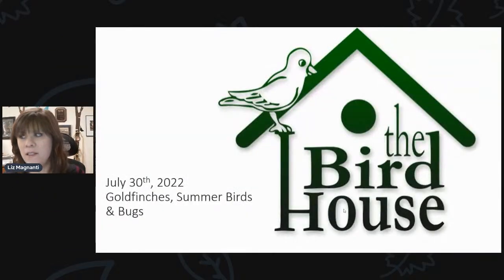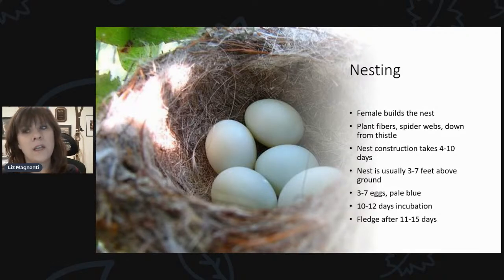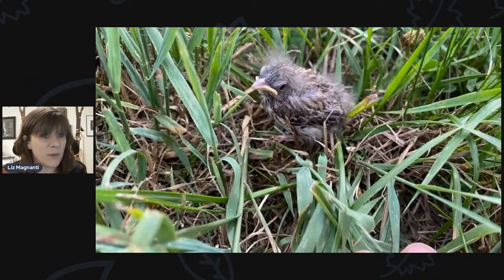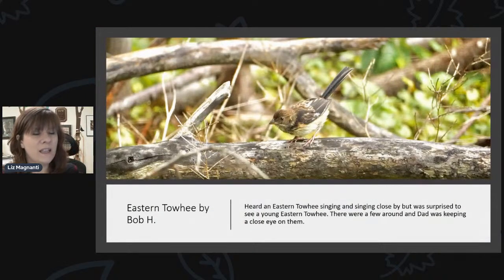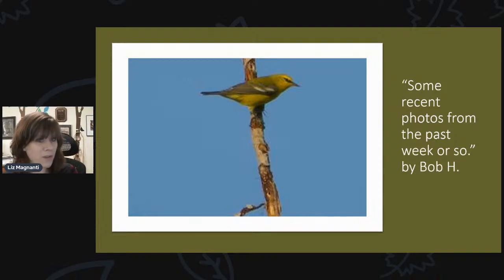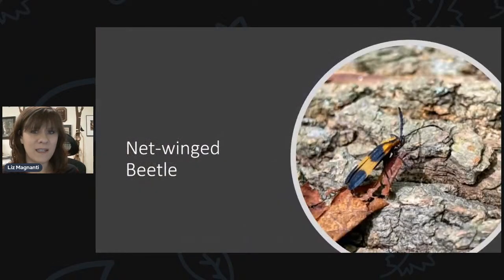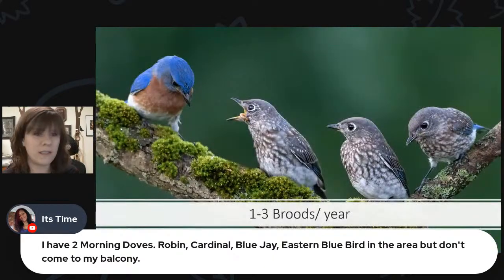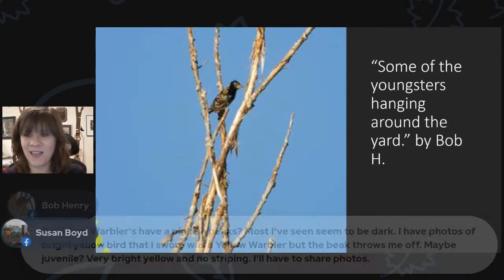Goldfinches, Baby Birds & Bugs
Liz from The Bird House will be talking about Goldfinches as well as the baby birds and bugs you can find in your yard now!